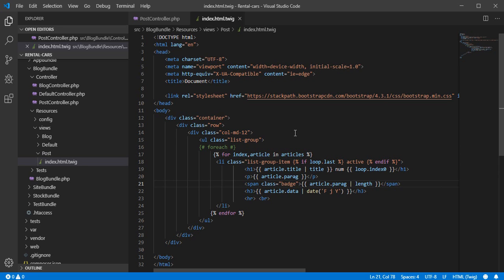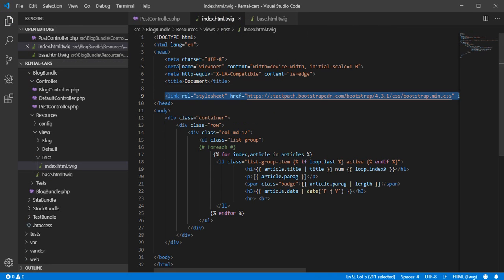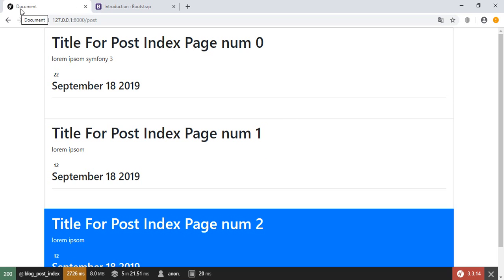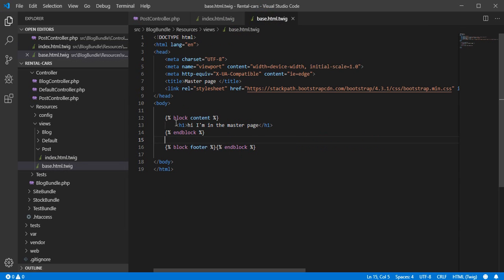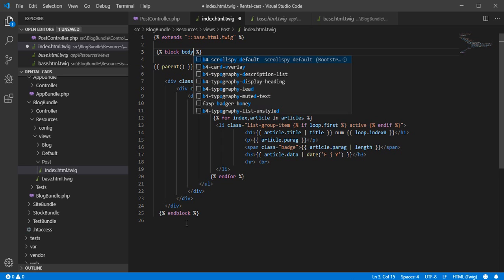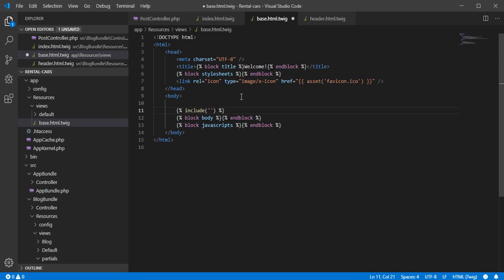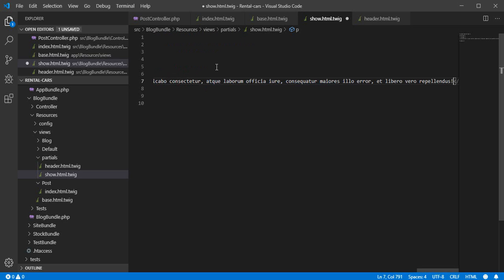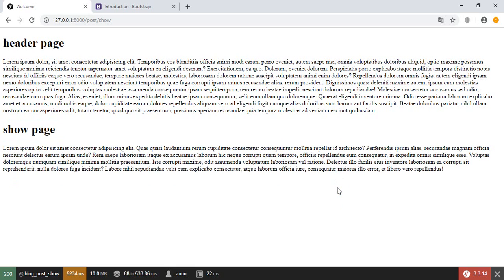11 master page